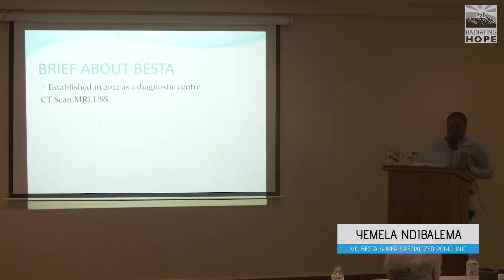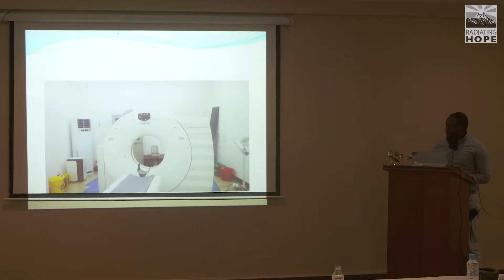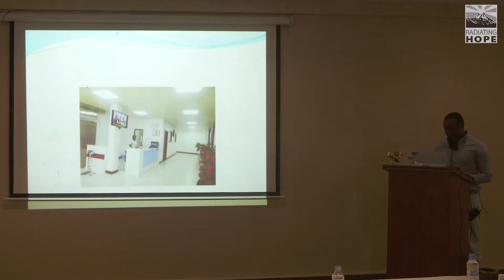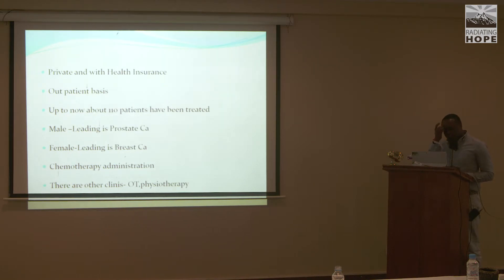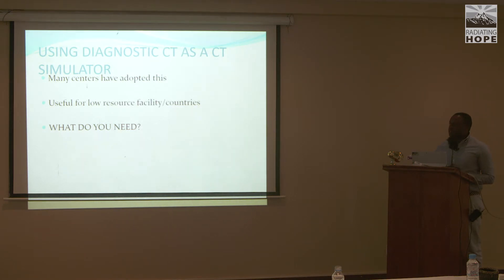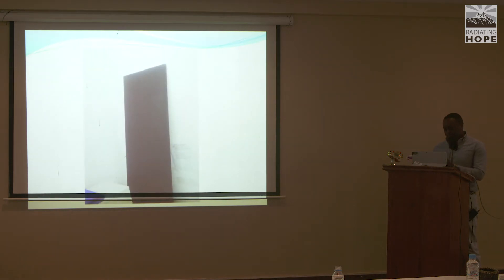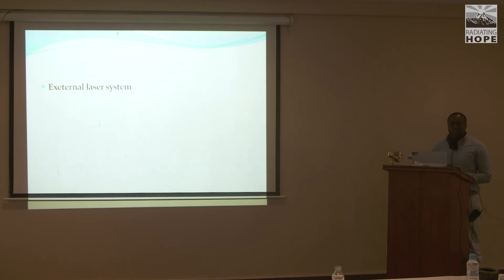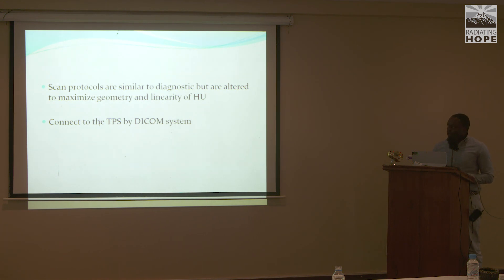35 - Brief About BESTA